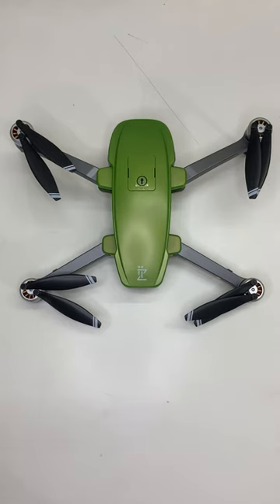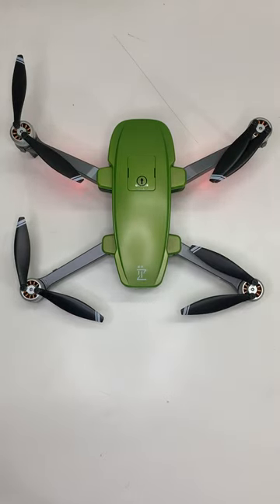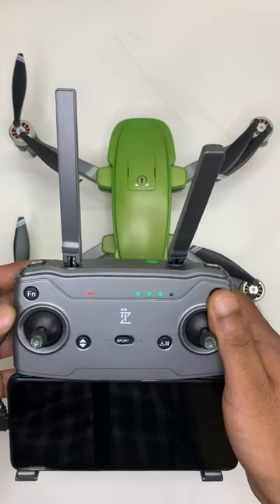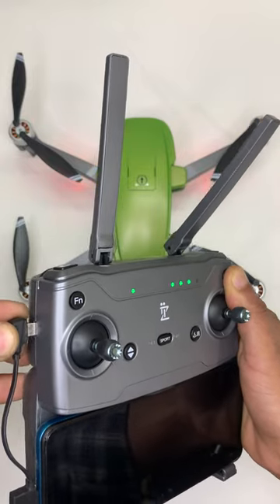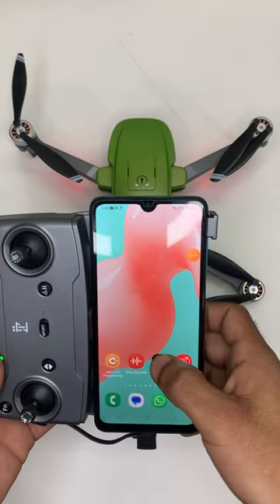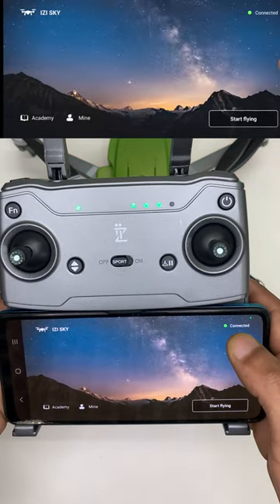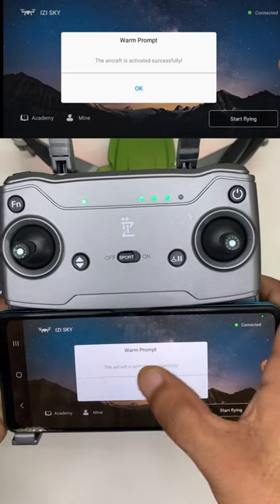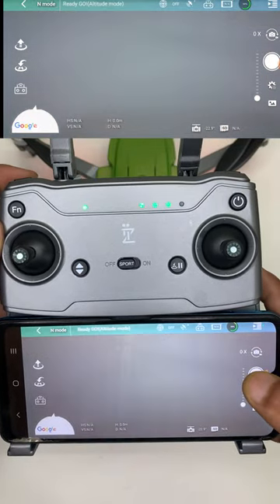IZI SKY ACTIVATION...? How to Activate drone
How to Activate IZI SKY for the First Flight